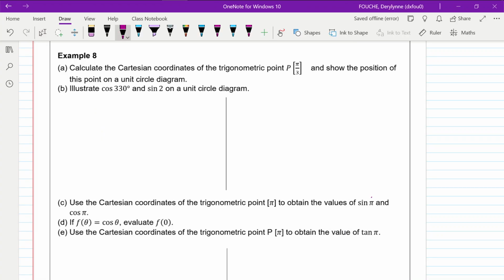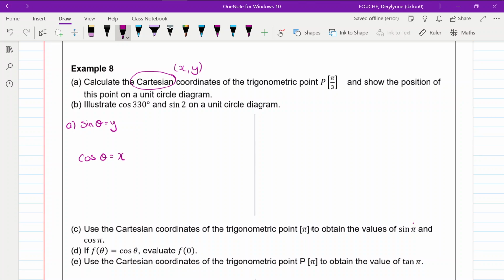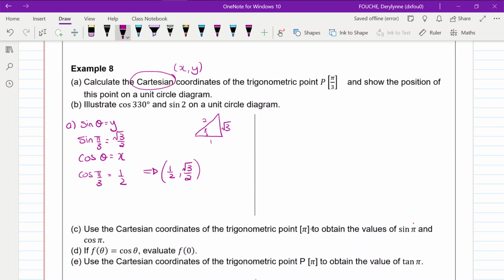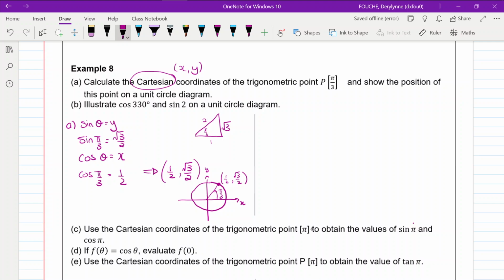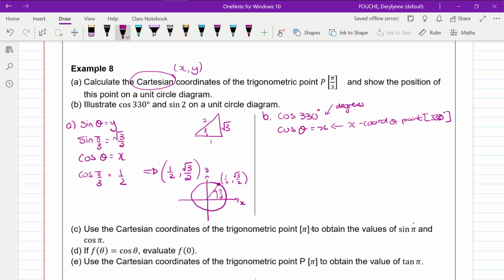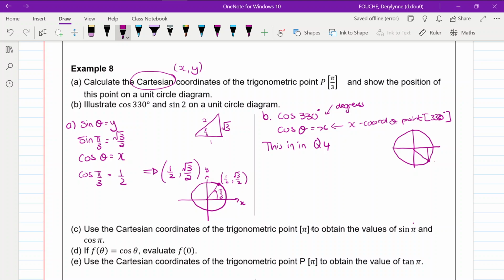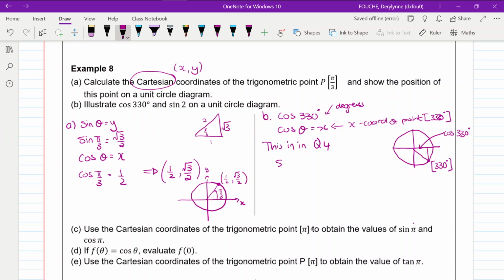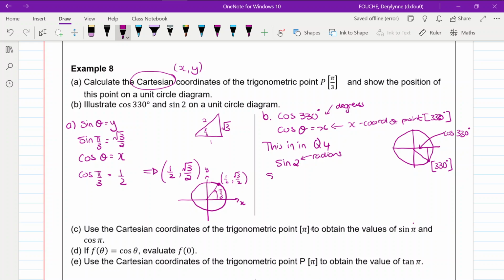MM U1 T4 TRIGONOMETRY EG 8AB